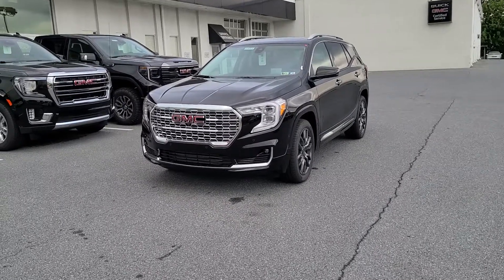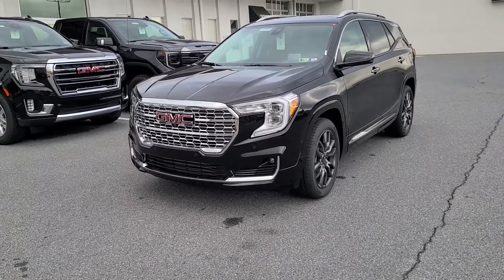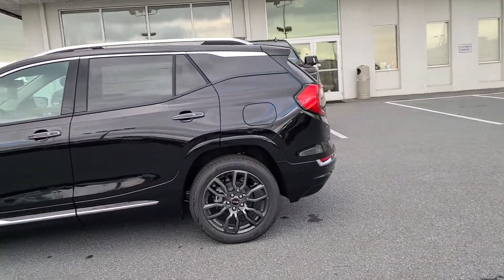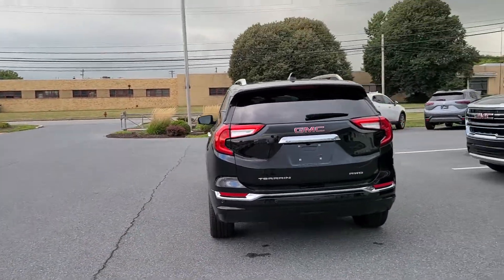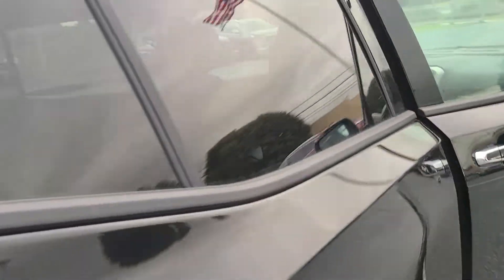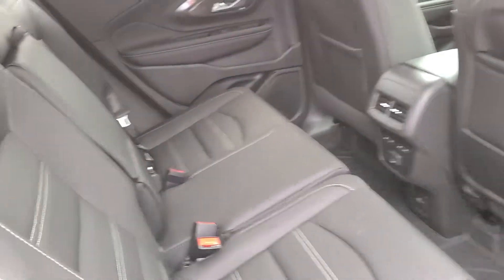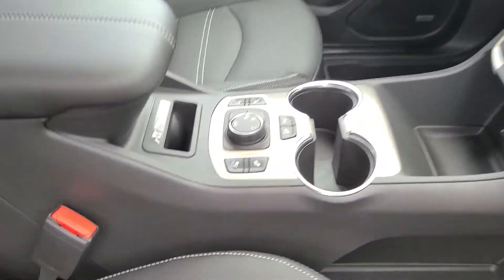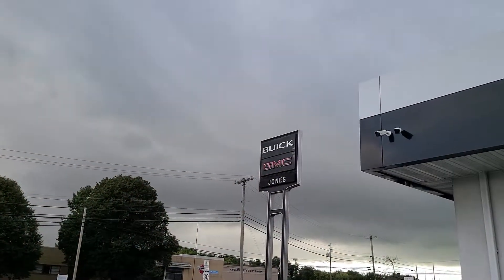GMC Terrain Denali Black Diamond Edition from Jones GMC - a walk-around for Bob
here's a quick look at the new Terrain Denali Black Diamond Edition

Jones GMC
1335 Manheim Pike
Lancaster, PA 17601